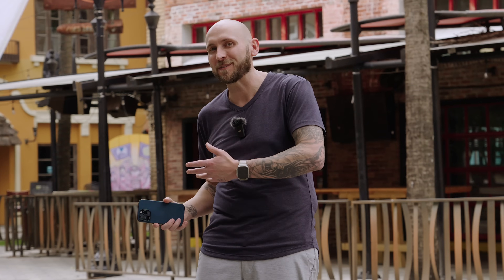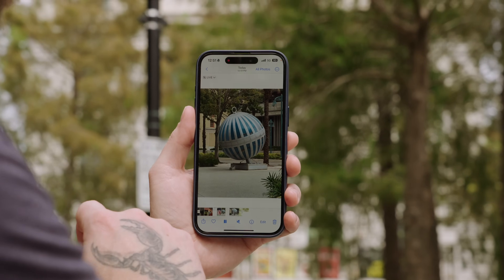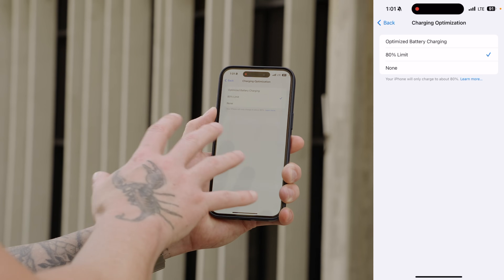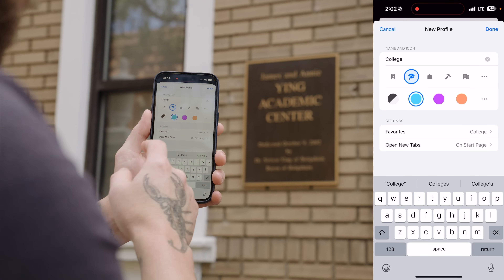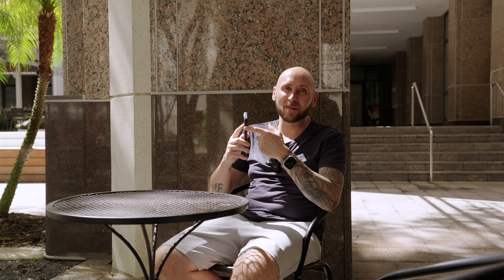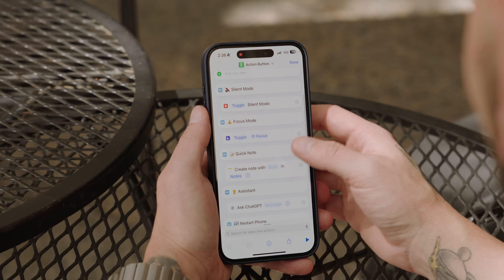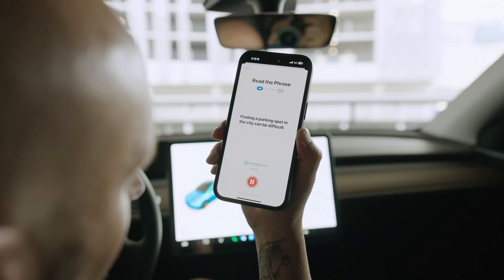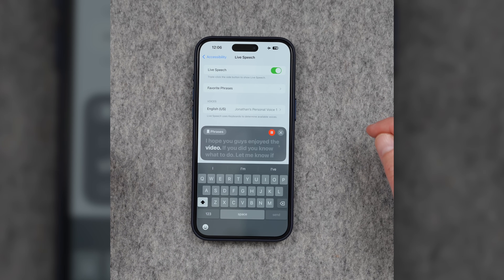You Need To Try These iPhone 15 Pro Max Tips and Tricks!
Today, we're diving deep into iOS 17 on the iPhone 15 Pro and 15 Pro Max, revealing secrets that will transform your iPhone experience. Ever wished for better battery life? We'll show you how to optimize your settings and introduce you to the game-changing standby mode. Navigate like a pro with Apple Maps and its downloadable maps feature, ensuring you never lose your way. We'll also explore the new reminders auto list feature, a tool that will revolutionize your shopping experience. Plus, we've got a Siri shortcut hack involving the action button that you won't want to miss. And for those who love personalization, we'll show you how to create your own stickers, adding that extra flair to your messages, or to superimpose on other images.

►► TIMECODE ◀︎◀︎
00:00 - Clean Up Verification Codes Automatically
00:52 - Turn Your Phone Into A Legit Alarm Clock With Standby
01:59 - Create Stickers and Superimpose Images
03:39 - Slow Down Battery Degradation and Improve Battery Health
04:44 - This Fixed My Terrible Battery Life
05:28 - Safari Profiles Are Awesome!
07:21 - Apple Maps Is Even Better With Downloadable Maps
08:52 - Customize The Action Button The Right Way
10:49 - New Reminders Features Are AMAZING
12:14 - Use Your Own Voice As An Assistant? Kind Of…